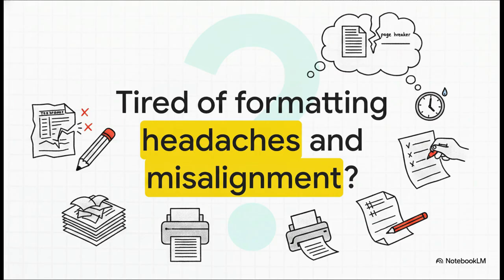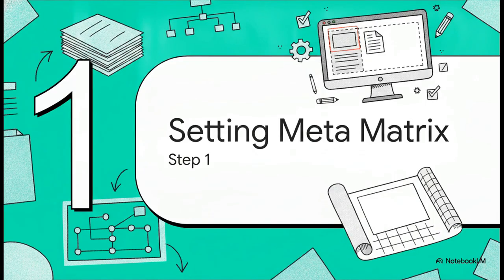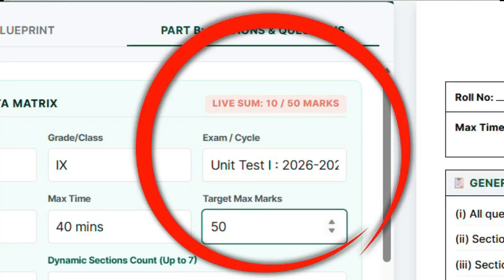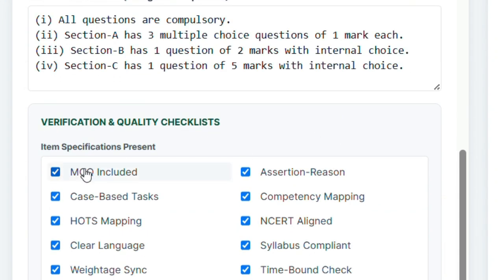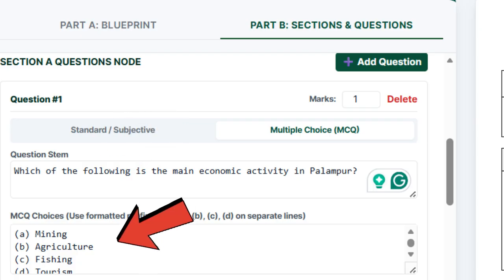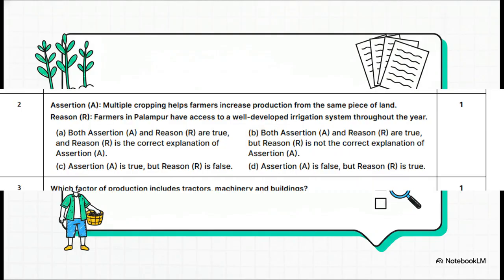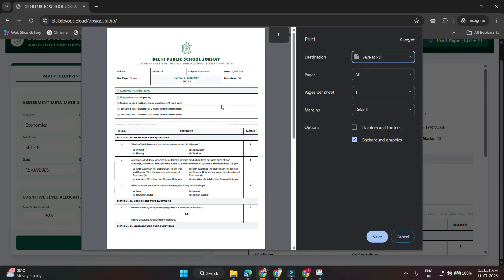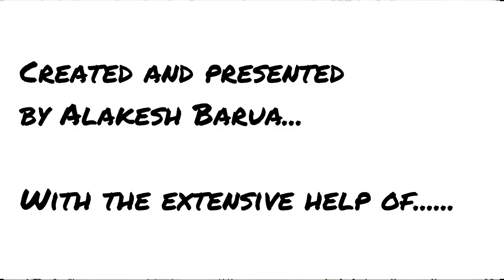Board-Style Unified Question Paper & Blueprint Studio - DPS JORHAT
I have created this video using Google NotebookLM to explain how to use the Board-Style Unified Question Paper & Blueprint Studio I created to help my fellow teachers create question papers for students (aligned with CBSE, NCF, and NEP standards).

Turn on CC for English Subtitles.

Chapters:
0:00 - Introduction & The Formatting Headache
0:45 - Phase 1: Setting up the Meta Matrix & Live Sum Counter
1:45 - Phase 2: Cognitive Blueprints & Moderation Quality Checklists
2:45 - Phase 3: Multi-Section Assembly & Double-Action Image Uploads
4:15 - Phase 4: Continuous Flow vs. Forced Page Breaks
5:00 - Phase 5: Pristine A4 Printing Setup (Step-by-Step Guide)
5:45 - Outro & Service Before Self